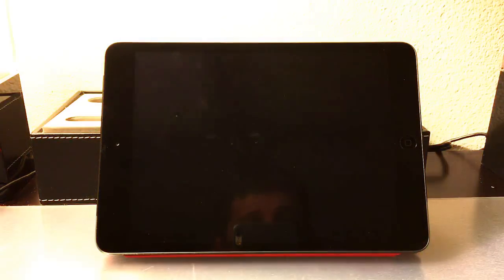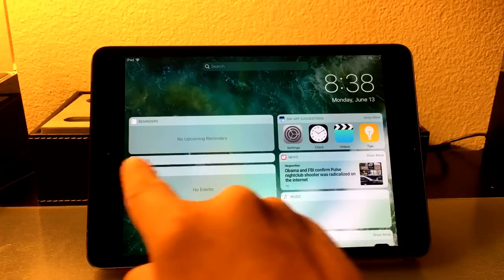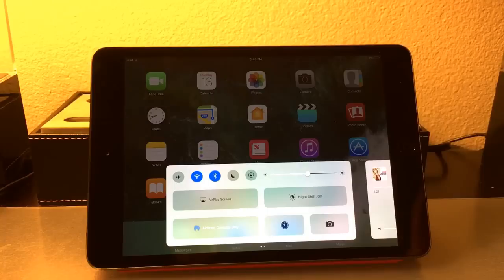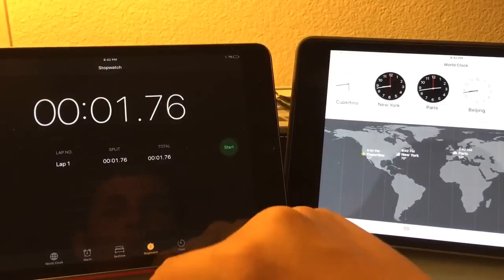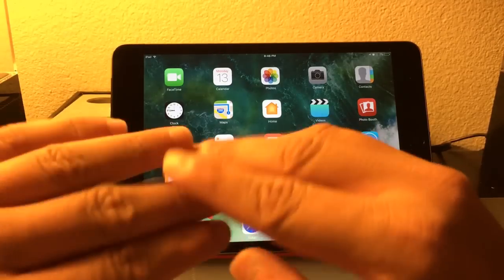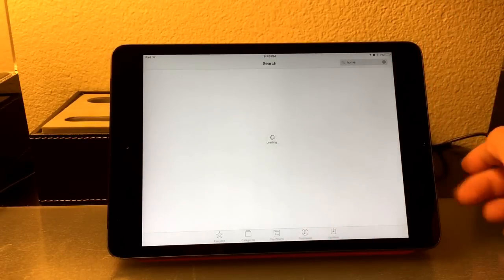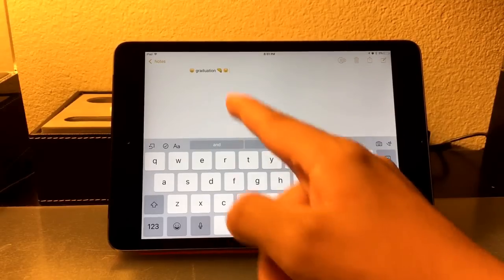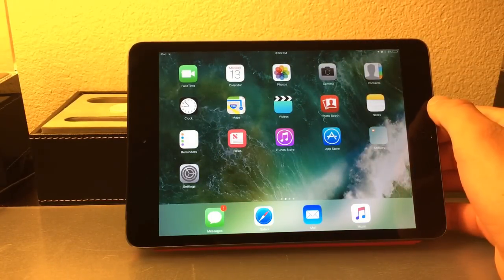iOS 10 First Look (iPad mini 2)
iOS 10 is out and I am really excited to bring you early coverage of the new operating system. This is on the iPad mini 2 formerly known as iPad with Retina Display. If you want to see it on newer devices let me know and we will take a look at them in a coming video.